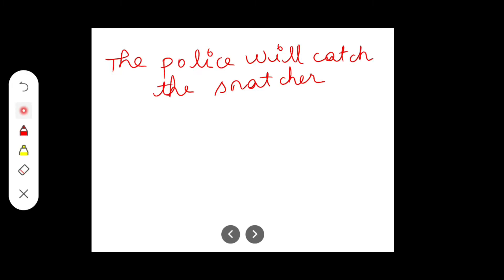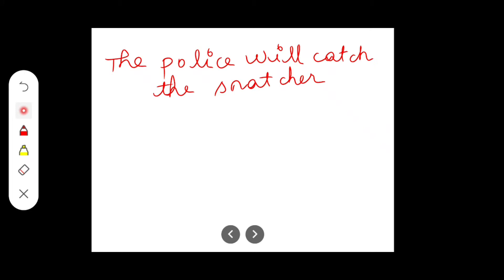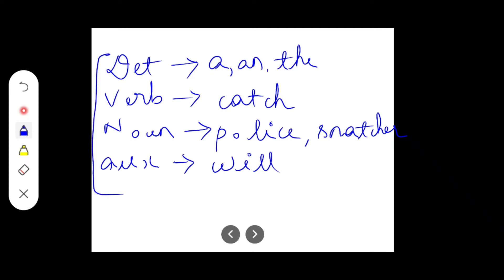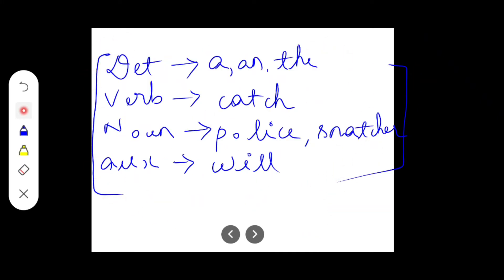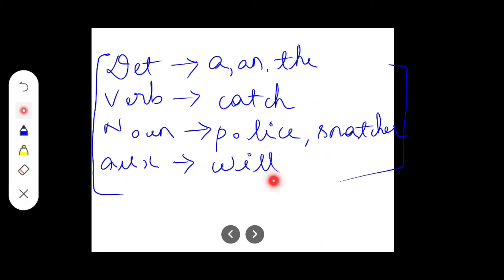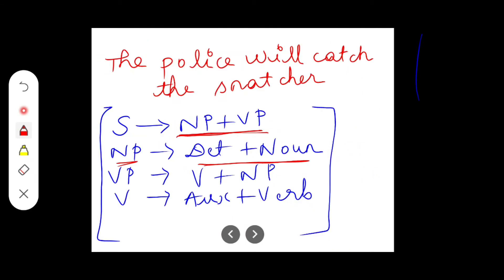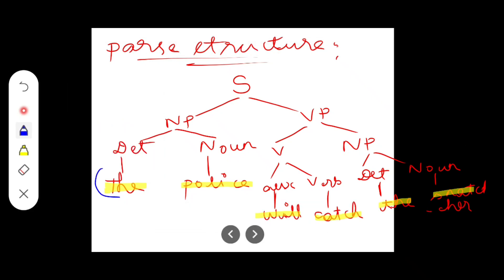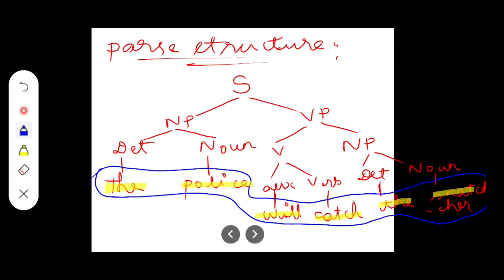Problem- Construction of Parse structure /tree Problem in Natural language processing(NLP)-CEE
Problem- Construction of Parse structure /tree Problem- Natural language processing(NLP)

Crack your Exam Engineers-CEE will provide you crisp answers to important previous year questions you need to crack your exams.

Crack your Exam Engineers-CEE